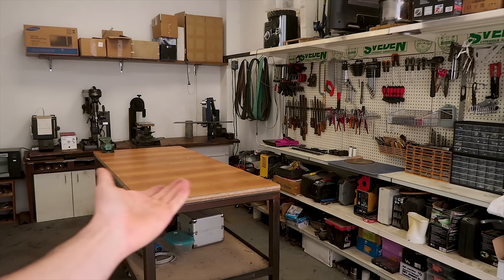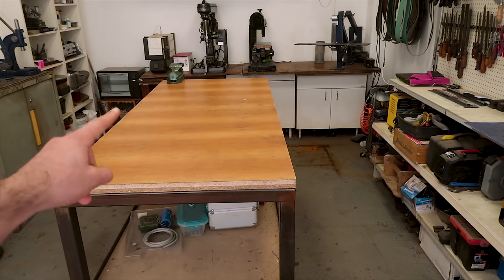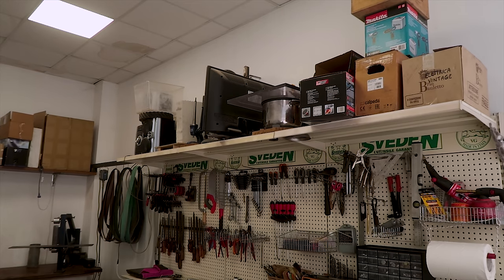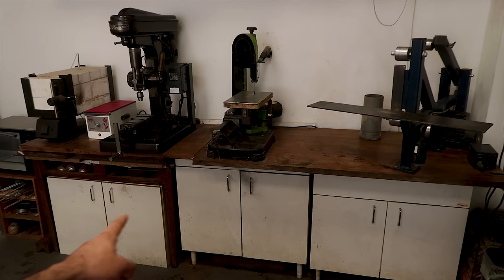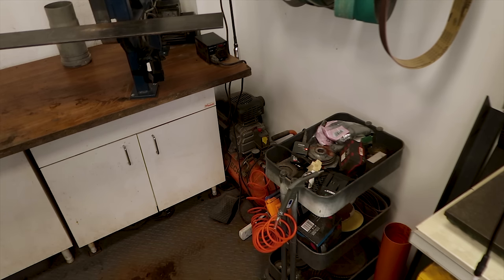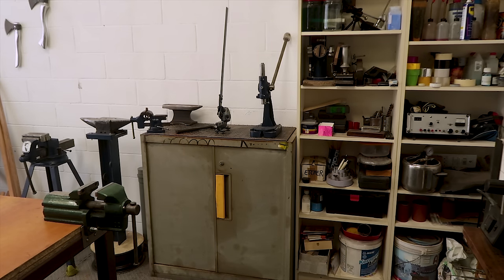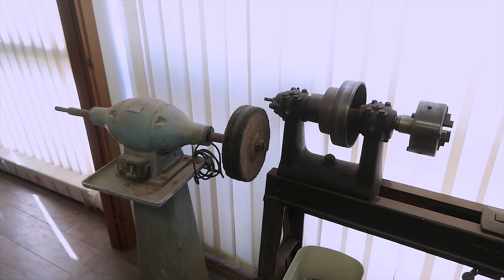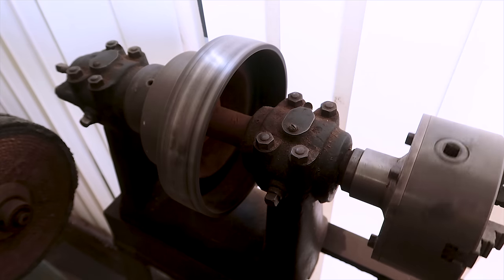Black Beard Projects Workshop Tour 2019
Quick tour of my workshop late 2019.
Of course I forgot to mention I still don't have a proper space for blacksmithing and casting. That's also the reason why you haven't seen much content about those craft since I moved! Hope to figure that out sooner than later.

Thank you all a lot for watching, have a great weekend!

★Music★
Liberation - BausicProductions